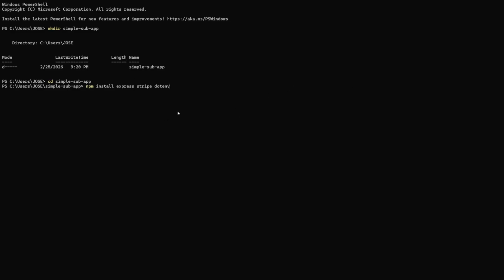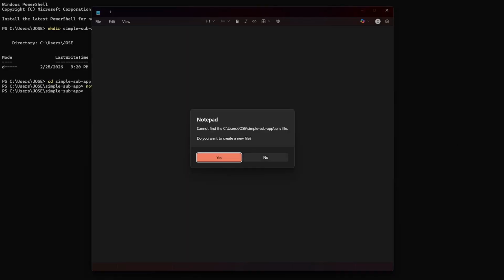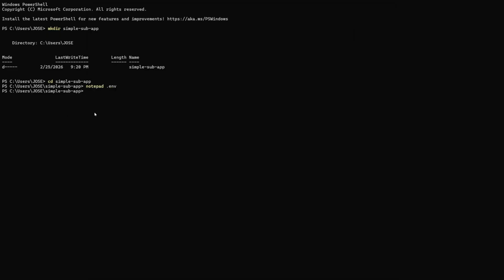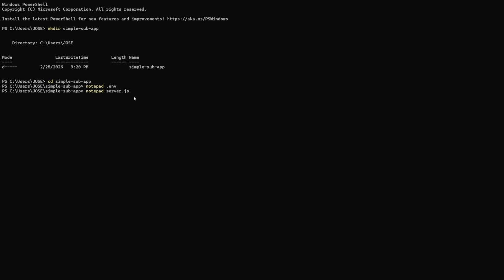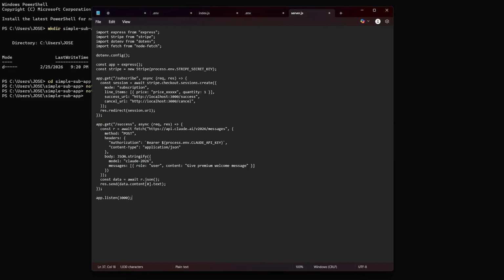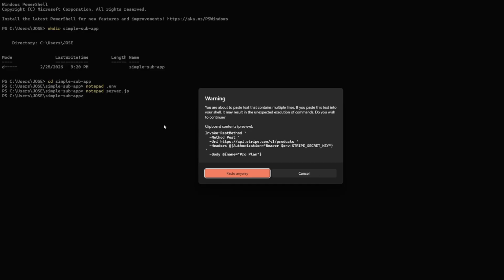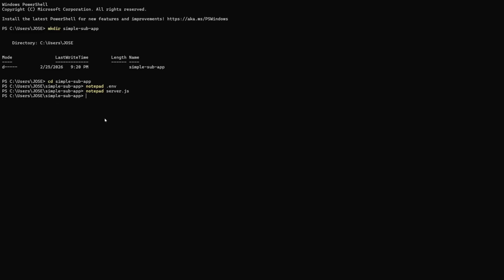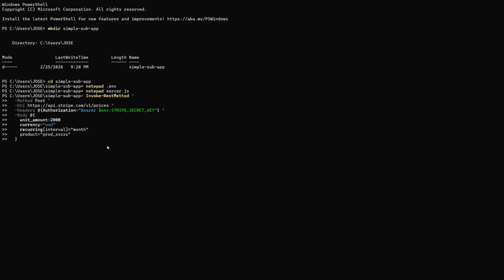How to build subscription app with Claude Code and Stripe [FULL GUIDE]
In Today's Video We Cover, How to build subscription app with Claude Code and Stripe